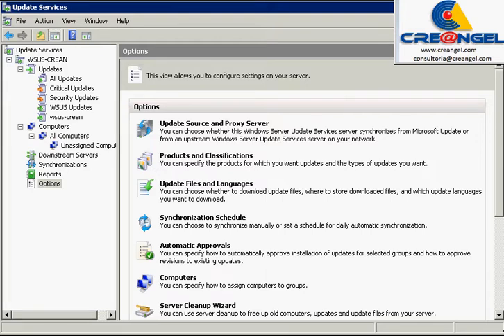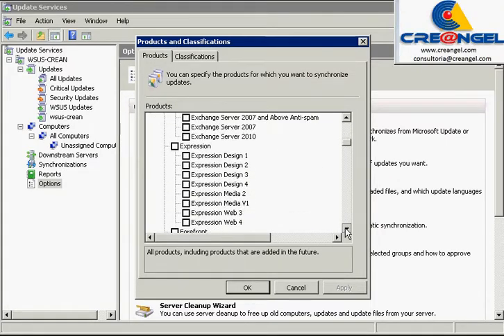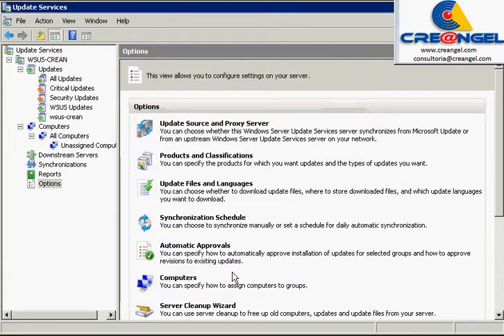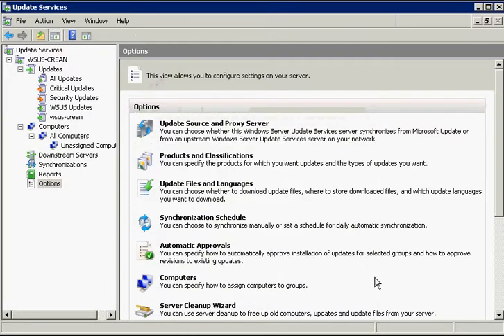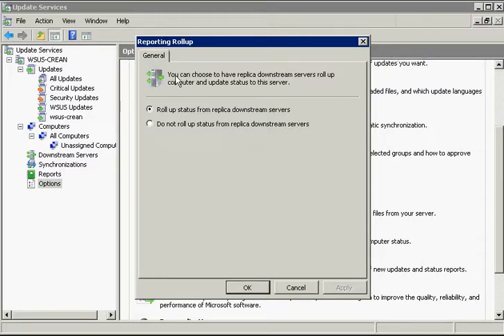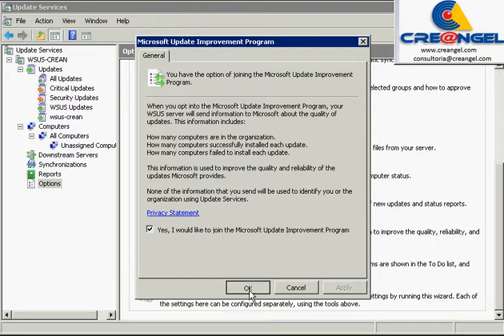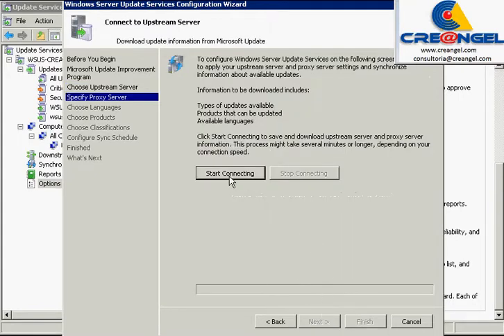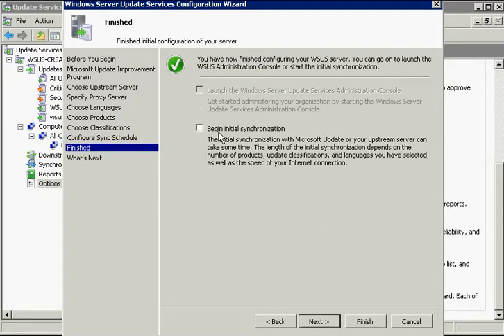WSUS Configuration - Options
With Windows Server 2008, WSUS can be installed using the Server Manager console and manage it with Update Services.
 Configuring Windows Server Update Services: After installing WSUS and start synchronization, configure WSUS to WSUS adjust settings from the options tab. You choose which groups of computers that allows you to distribute updates to different sets of equipment at different times.
 Configure client computers to retrieve updates from the WSUS server, the administrator eviar notifications and reporting.